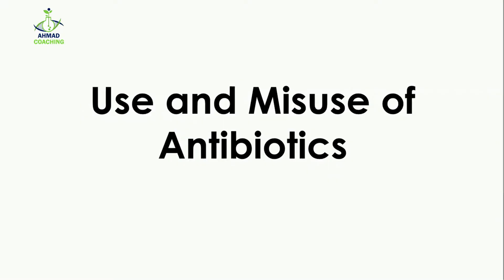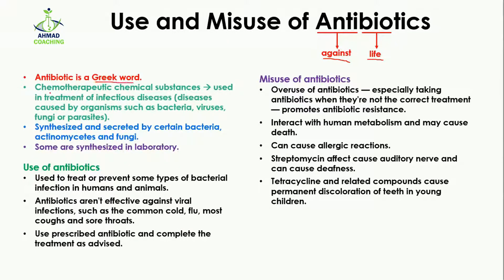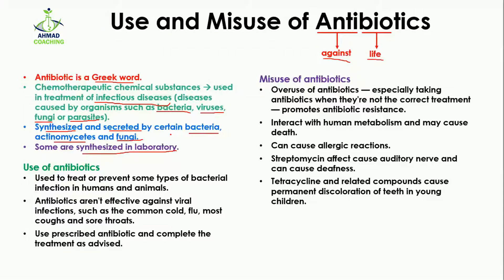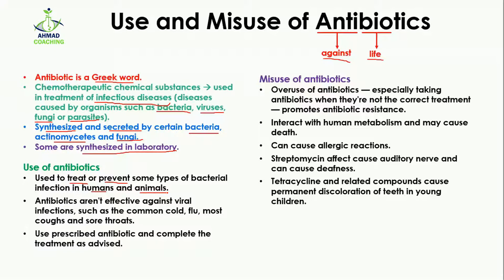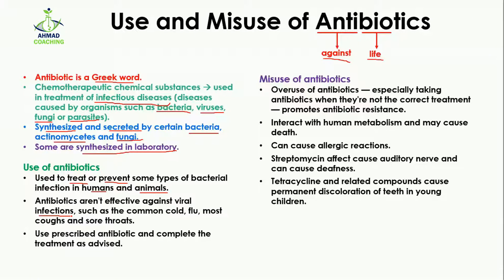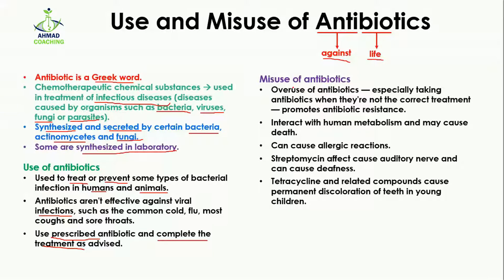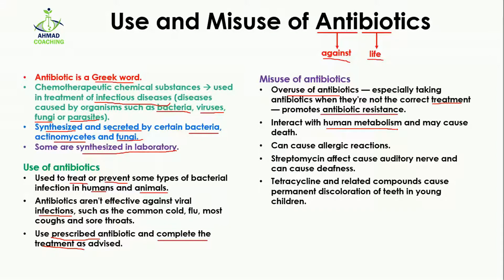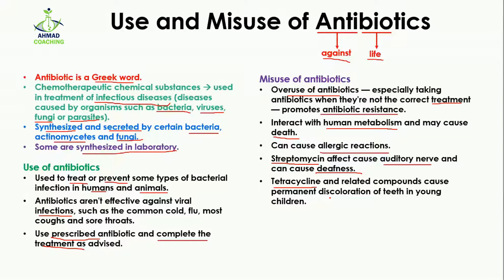Use and Misuse of Antibiotics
Use and Misuse of Antibiotics are explained in this video lesson.